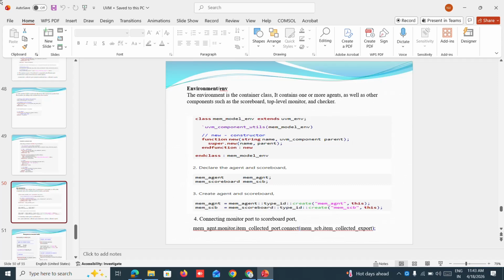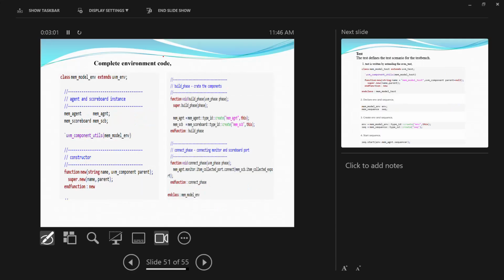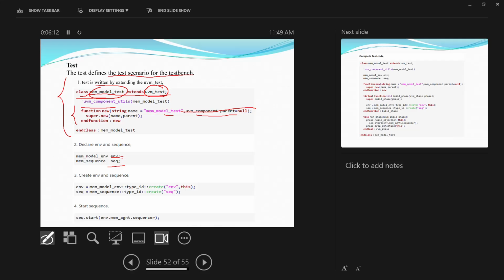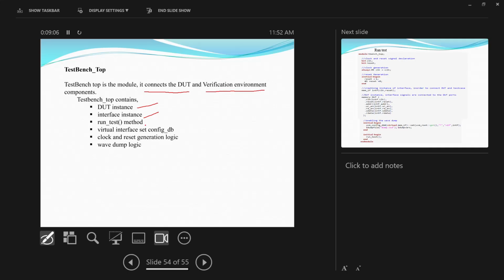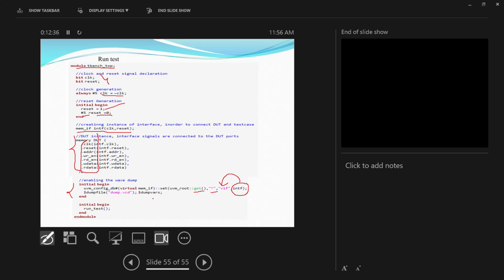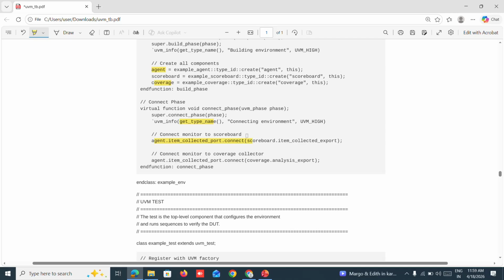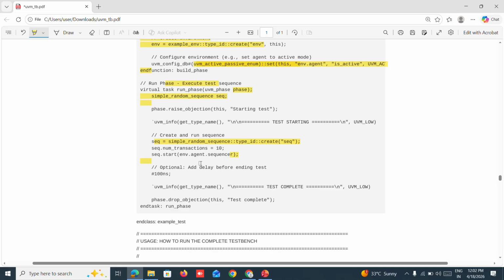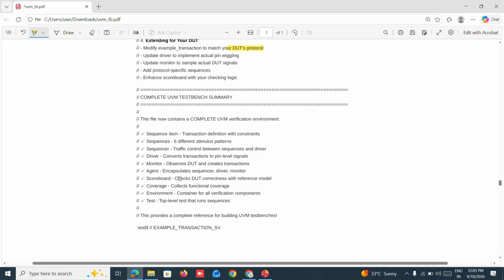uvm environment test and top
The environment contains all verification components and connects them. The test creates and configures the environment using config_db and runs sequences. The top-level module instantiates the DUT, interface, and starts the UVM test. Data flows from driver to DUT and from monitor to scoreboard and coverage for checking and analysis.